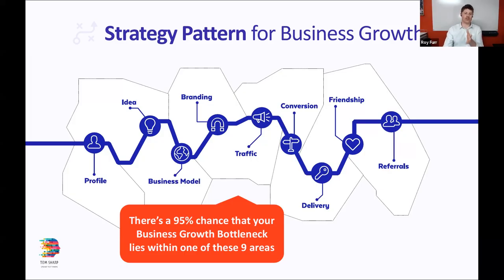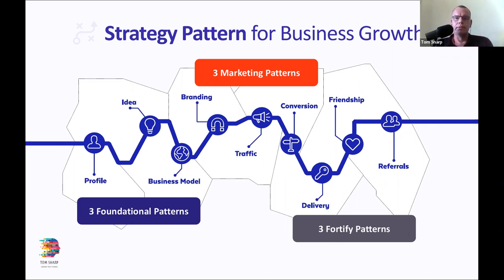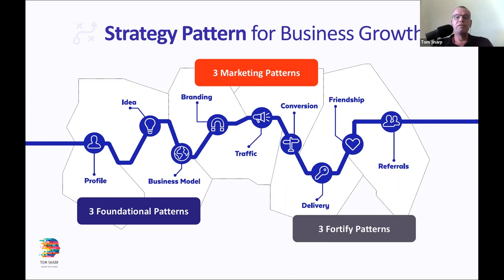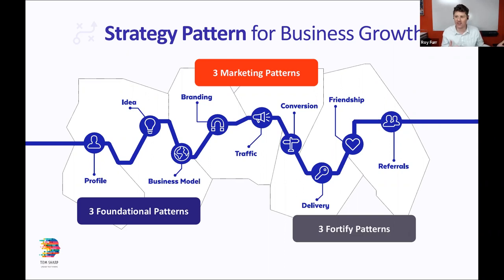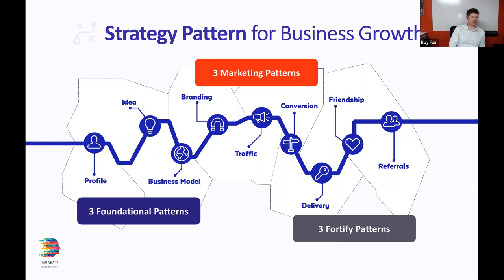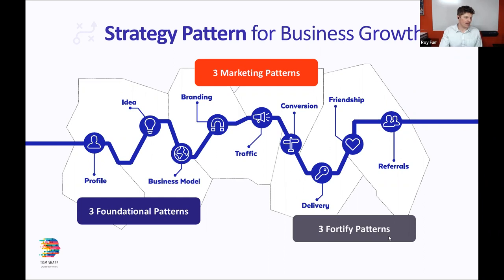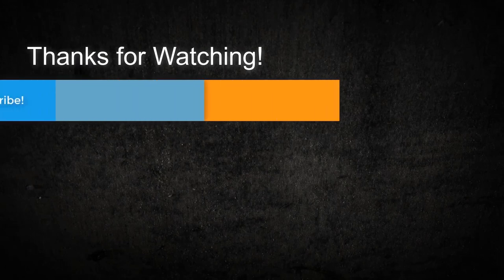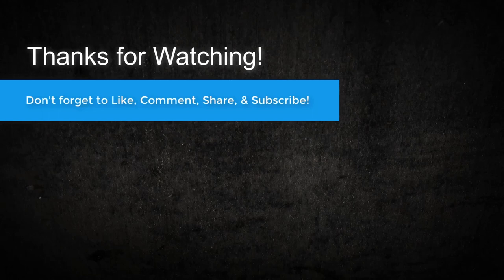Strategy Patterns for Business Growth with Tom Sharp | Build Cool Things, Grow Your Life & Business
⭐⭐⭐⭐⭐ Episode Links  ⭐⭐⭐⭐⭐
🔗 Tom Sharp’s Build Cool Things Blog
🔗 Refactor Your Business to Make More in Less Time
⭐⭐⭐⭐⭐ More from Roy  ⭐⭐⭐⭐⭐
🎫 BTMSinsiders: Streaming Library of Copywriting and Marketing Courses

⏱ Chapters:
[Intro]
00:00 - What is the biggest thing standing in the way of CLARITY & GROWTH for entrepreneurs?
03:23 - Who is Tom Sharp?
04:44 - Talk to me about your Strategy Patterns for Business Growth, and how there's a 95% chance a business problem or bottleneck can be found & solved by focusing on one of the 9 areas.
11:56 - Why do many entrepreneurs struggle with growing their business? (No overview, no clarity)
15:22 - Identify the bottleneck
20:03 - When their bottleneck is Idea and/or Business Model
27:30 - The process to step back
37:17 - Because most entrepreneurs spend a lot of their time on Nickel Work, instead of Gold Work [thinking]
42:58 - How do you help entrepreneurs find out what they would really like to do with all their extra free time (‘The 97 List’)?
46:30 - Get More from Tom Sharp [More Resources]

You’ve gotta see this thing.  And more importantly, you’ve gotta listen and understand what this tool does for you.
It helps you pinpoint and fix any business bottleneck that’s keeping your business from rapid, powerful growth.
This is one of many tools Tom shares throughout this episode that help you clarify your business thinking.
Heck, he even helps some of the most clear business thinkers I know to clarify their business thinking.
Here’s what Perry Marshall said after working with Tom…
“When I needed a breakthrough in my business and my non-profit, Tom helped me with his very unique process (I’ve never seen anyone do this!) to envision a crystal-clear path forward.
I made some changes in my team and strategy and am now much more relaxed, effective and I see more impact and results of my work.”
Roy Furr